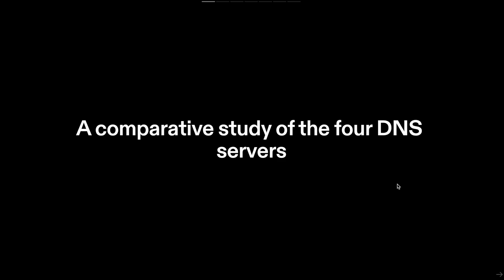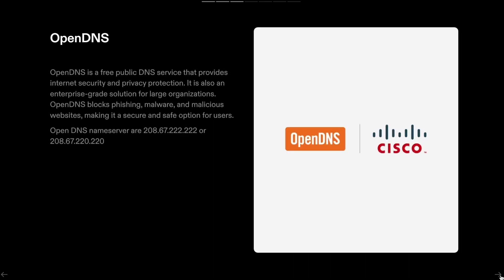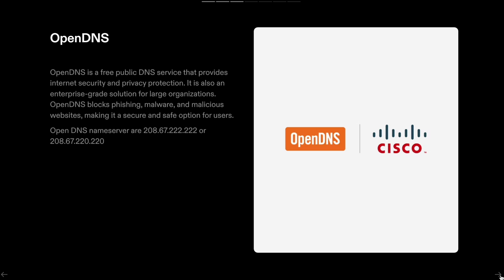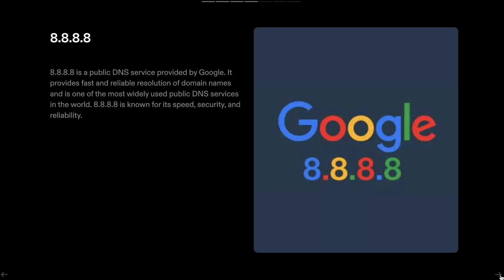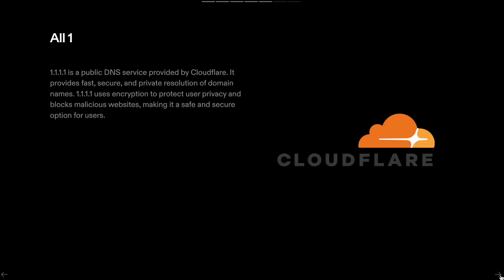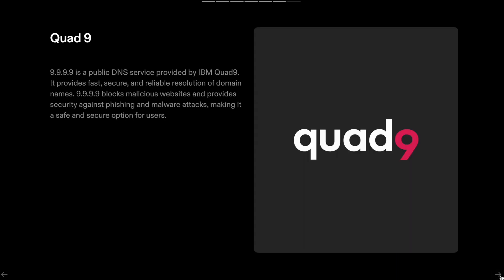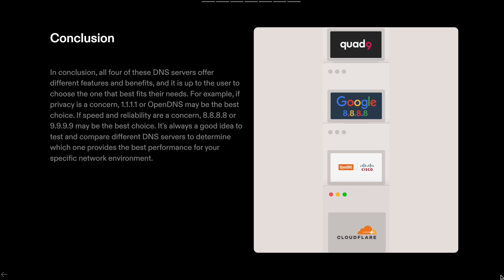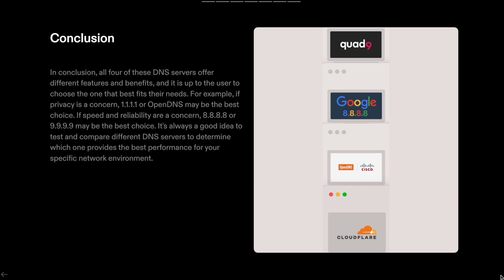Which DNS Server is Right for You? A Comparison Guide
With so many DNS servers to choose from, it can be difficult to determine which one is right for your needs. This video will break down the top options, including OpenDNS, Google DNS, Cloudflare DNS, and more, to help you make an informed decision.